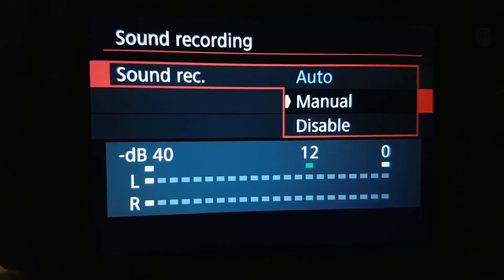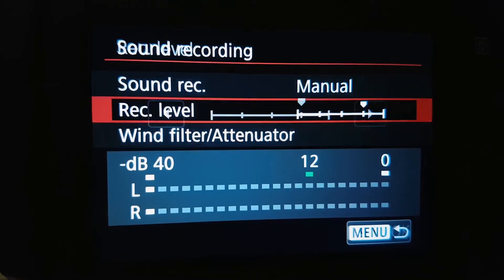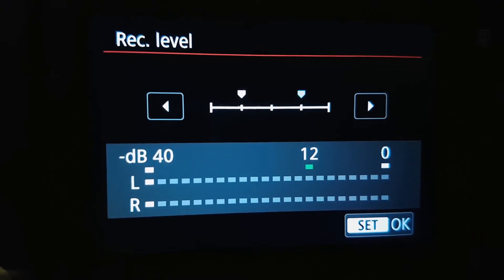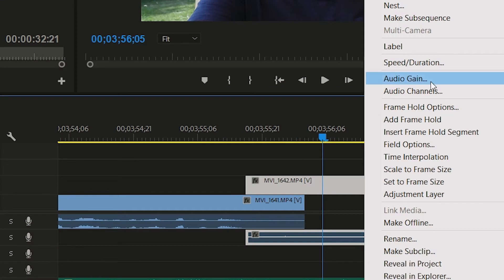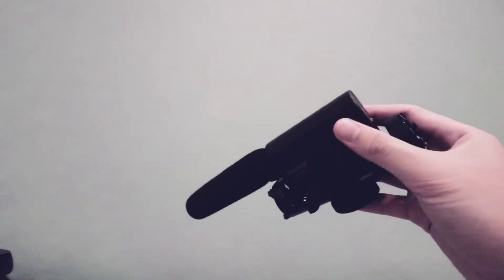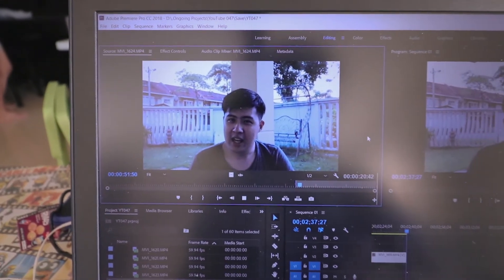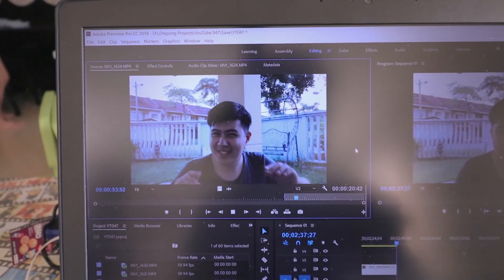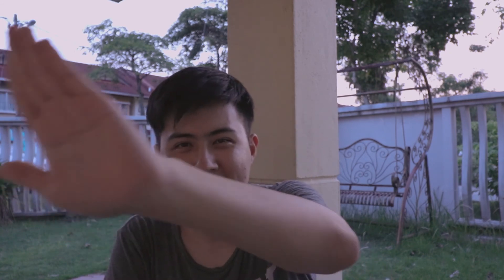My New Vlogging Microphone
Z you next time!